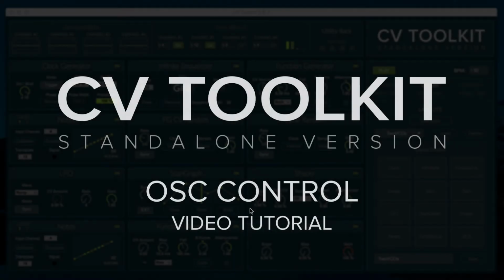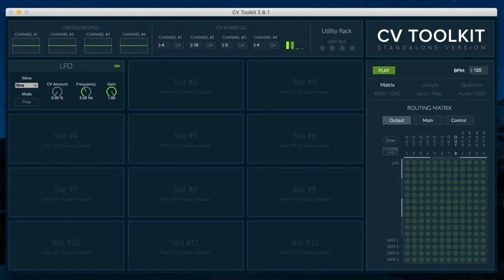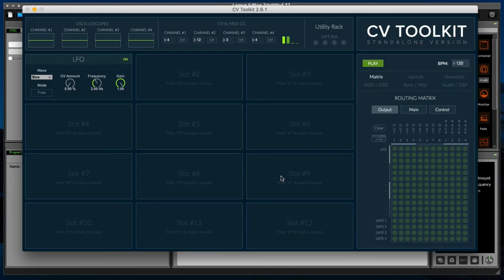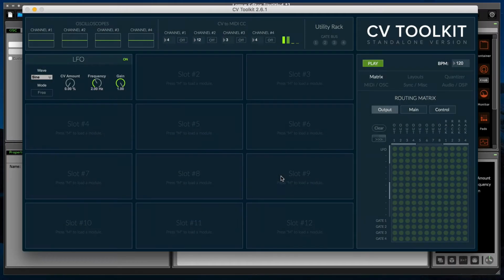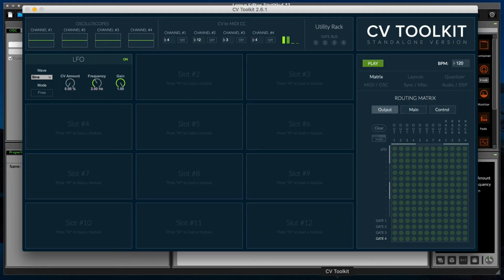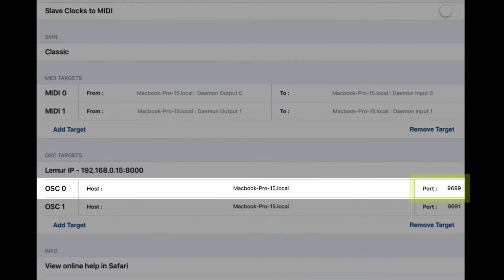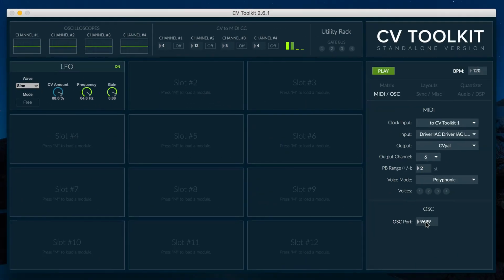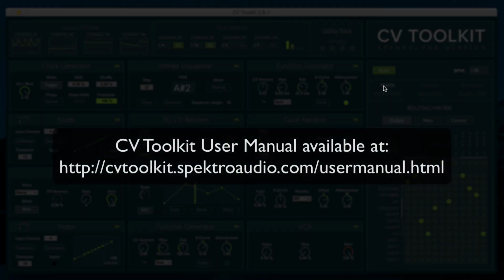CV Toolkit Tutorial – OSC Remote Control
In this tutorial, you'll learn how to control CV Toolkit using Lemur, TouchOSC or any other OSC application.
Every virtual module in CV Toolkit can be controlled via OSC and mapping your own custom templates to the CV Toolkit parameters is extremely easy.

CV Toolkit is a software that uses different virtual modules to control, modulate and sequence your analog / modular synthesizers via control voltage (CV).